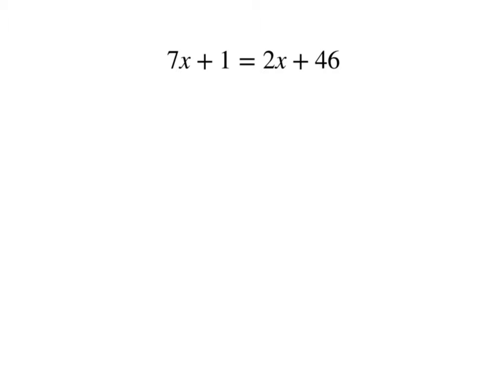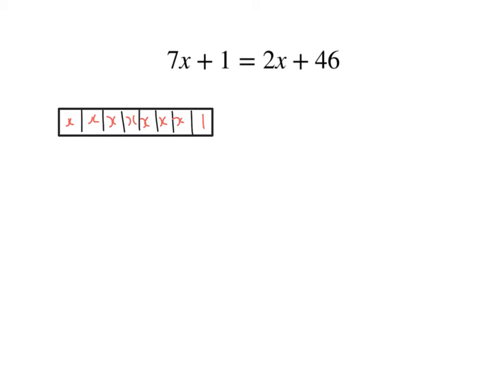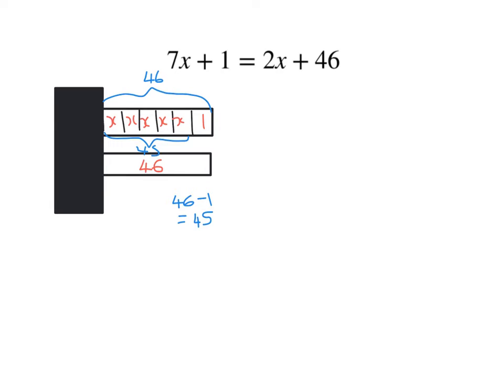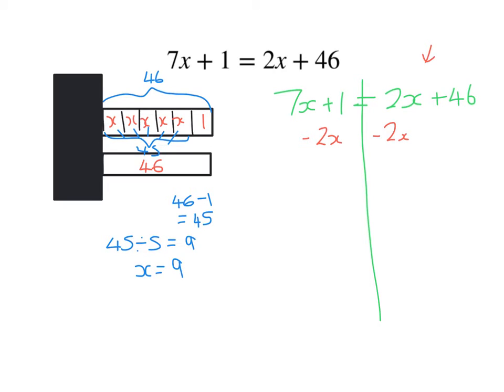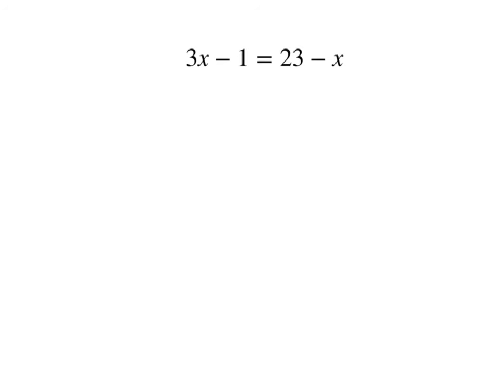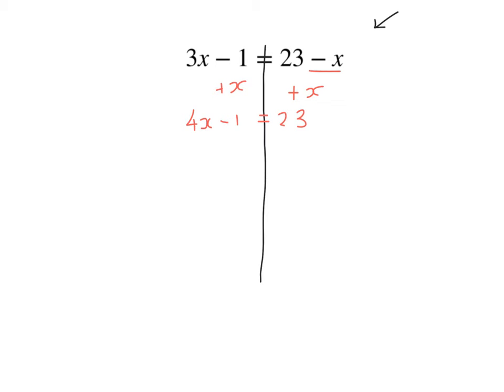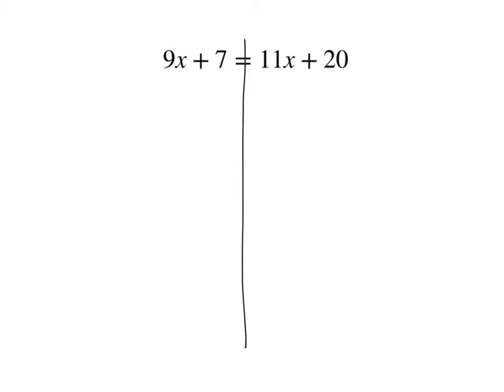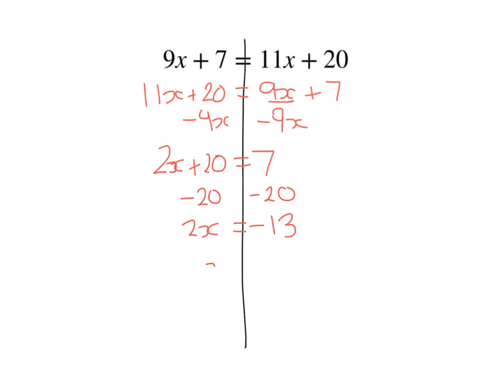Solving with unknowns on both sides